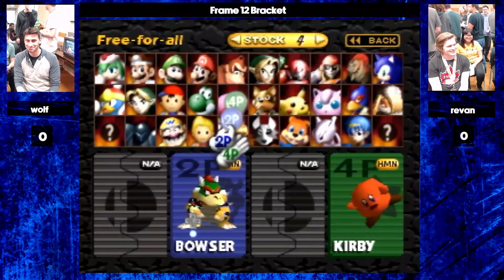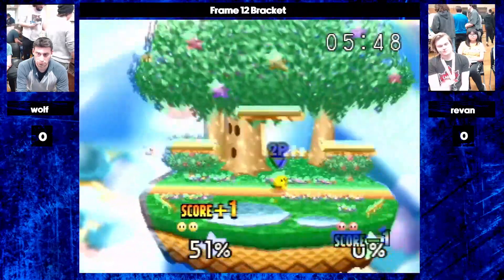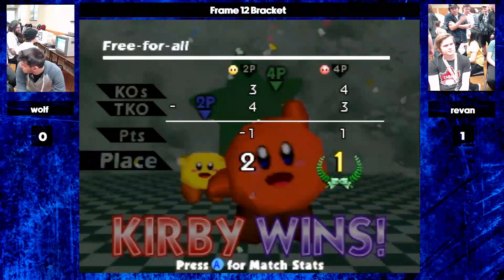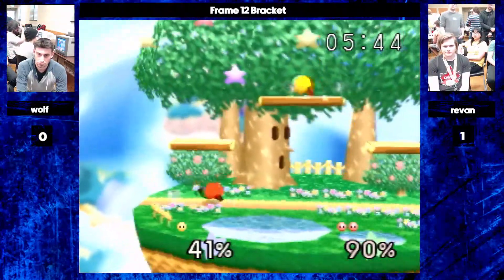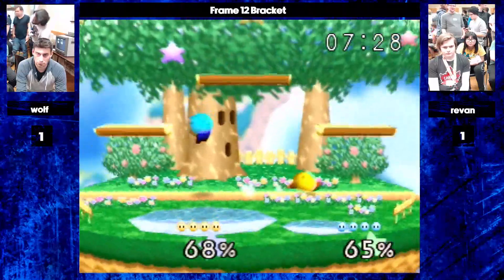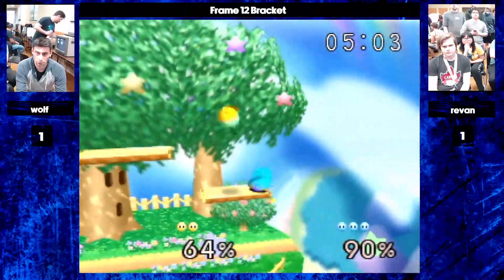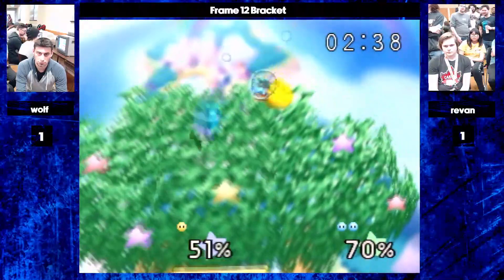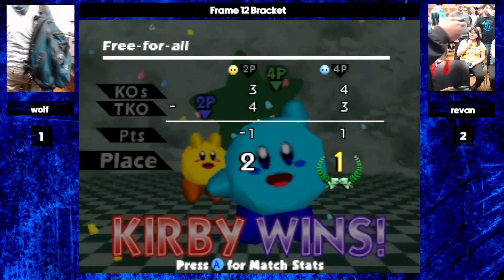[Frame 12] Wolf (Yellow) vs Revan (Red/Blue) - Winners Quarters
Date Played : 4/29/23